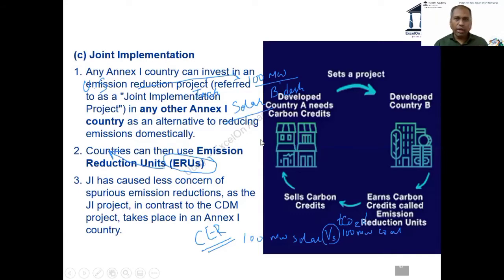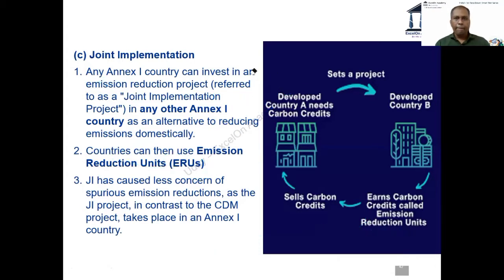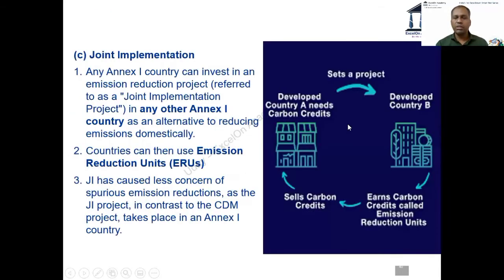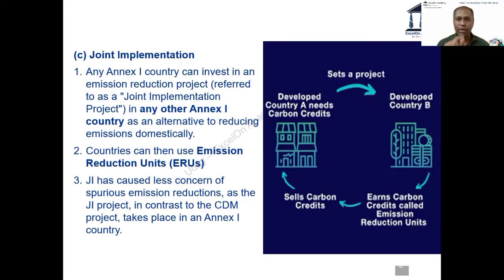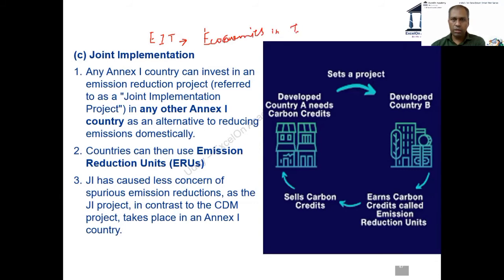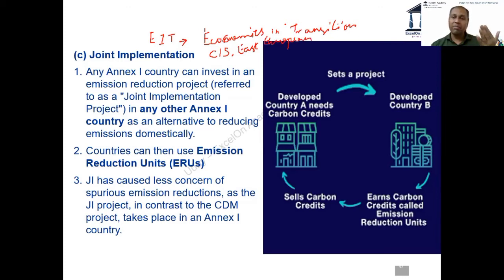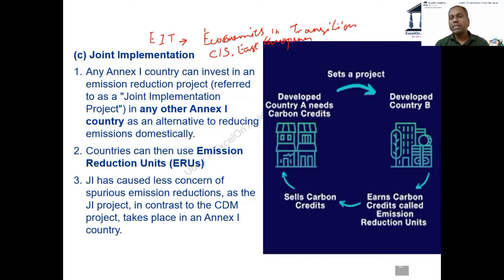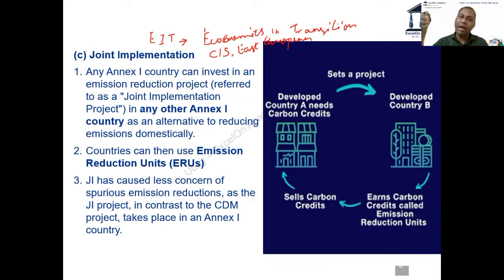Kyoto Protocol- Joint Implementation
Uday sir talks about an important topic from Gs-III Mains , Environment and Ecology .